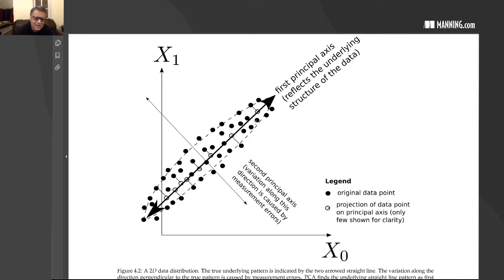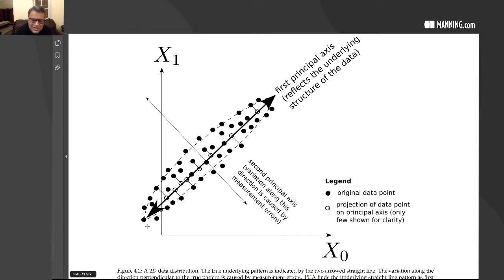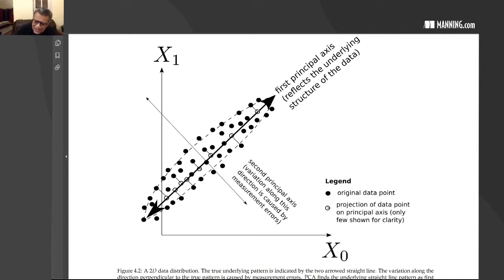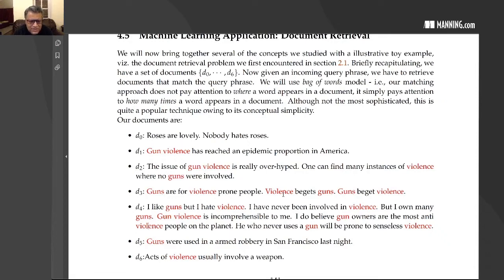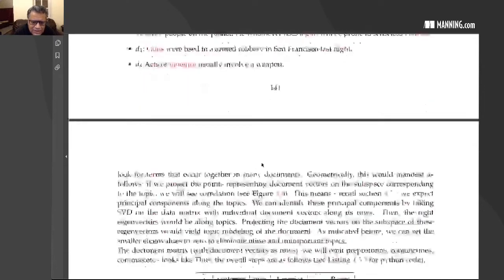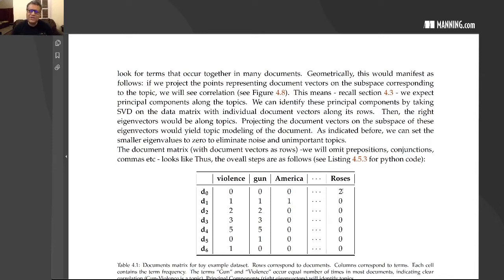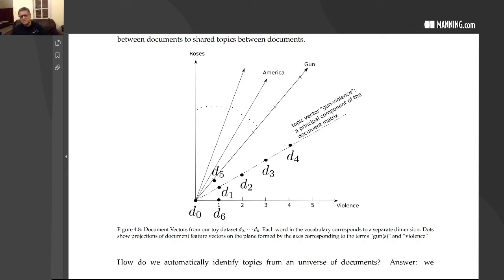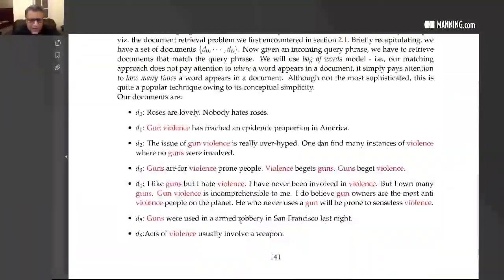Linear algebraic tools in machine learning and data science: Document retrieval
Check out Krishnendu Chaudhury's book 📖 Math and Architectures of Deep Learning 📖 For 40% off this book use the ⭐ DISCOUNT CODE: watchchaud40 ⭐ Learn the most important tools in the repertoire of a data scientist and machine learning practitioner - Principal Component Analysis (PCA), Singular Value Decomposition (SVD), and Latent Semantic Analysis (LSA) - with the help of Krishnendu Chaudhury, a deep learning and computer vision expert with decade-long stints at both Google and Adobe Systems.

About the book:
Math and Architectures of Deep Learning sets out the foundations of DL in a way that’s both useful and accessible to working practitioners. Each chapter explores a new fundamental DL concept or architectural pattern, explaining the underpinning mathematics and demonstrating how they work in practice with well-annotated Python code. You’ll start with a primer of basic algebra, calculus, and statistics, working your way up to state-of-the-art DL paradigms taken from the latest research.